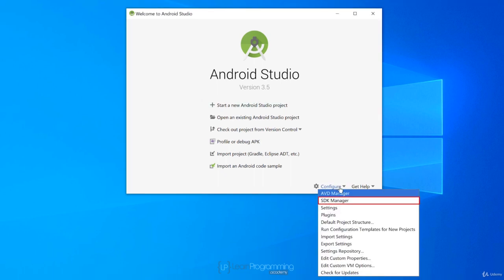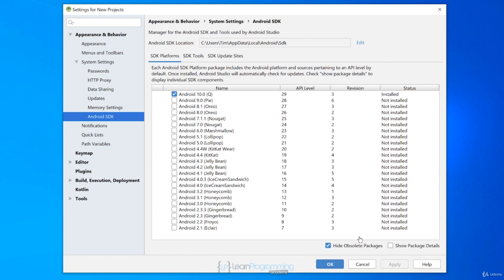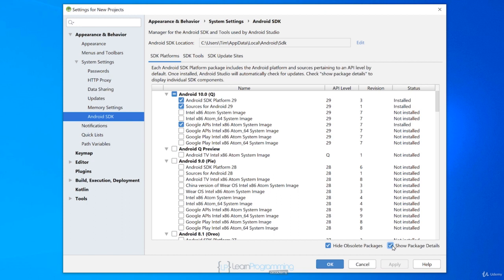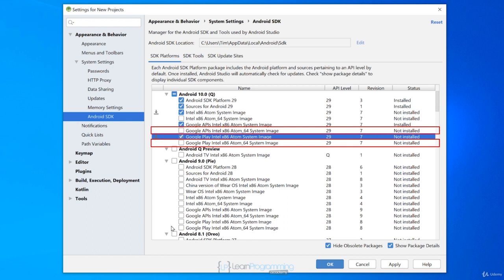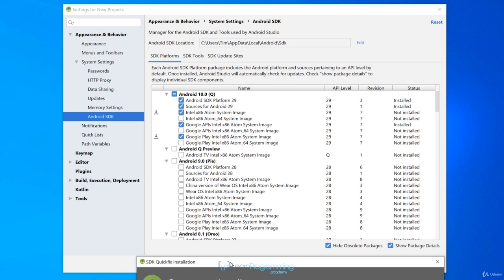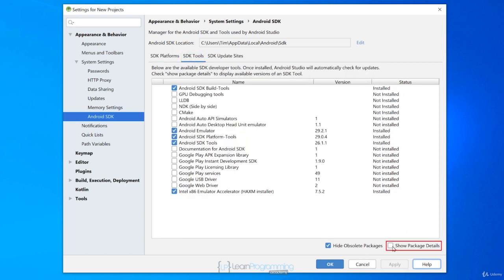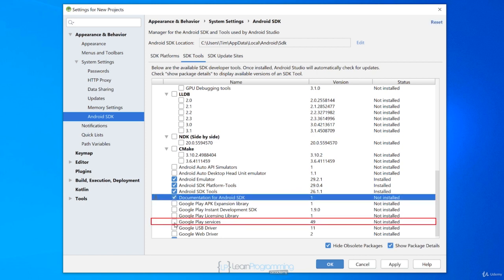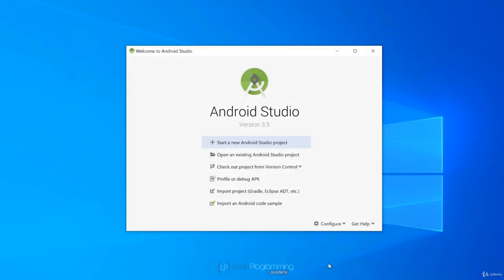Mastering Android Development: Configuring Android SDK on Windows, Mac, and Linux.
🌐 Ready to conquer Android development on any platform? In this comprehensive tutorial, we're diving deep into configuring the Android SDK on Windows, Mac, and Linux! Whether you're coding on your Windows PC, trusty Mac, or favorite Linux machine, we've got you covered.

👨‍💻 Join us as we walk you through the step-by-step process of setting up the Android SDK on each platform. From downloading the SDK tools to configuring environment variables, we leave no stone unturned.

🔧 Worried about platform-specific nuances or compatibility issues? Fret not! We address common challenges on Windows, Mac, and Linux, providing tailored solutions for a seamless configuration experience.

💡 Pro tips are sprinkled throughout the tutorial to empower you with the knowledge to tackle any SDK configuration challenge. By the end, you'll have a versatile Android SDK setup, ready to unleash your development skills on any operating system!

Let's break down the barriers of platform-specific development and empower you to code Android apps wherever you are! 🚀📱 AndroidSDK CrossPlatformDevelopment AppDevelopment Tutorial Windows Mac Linux"